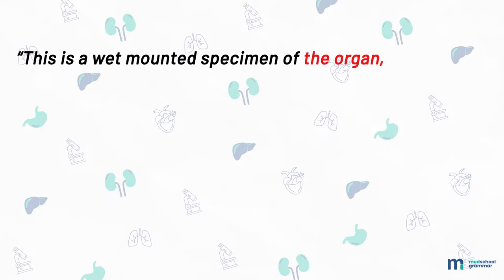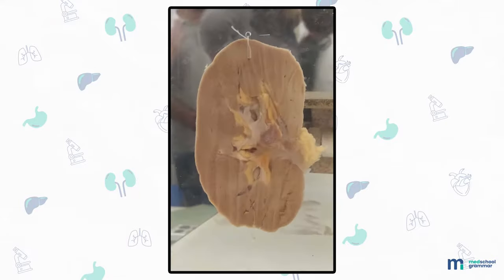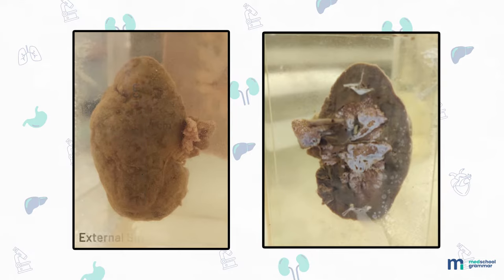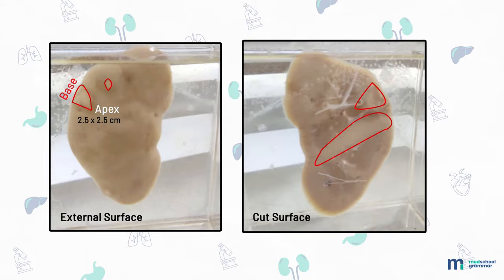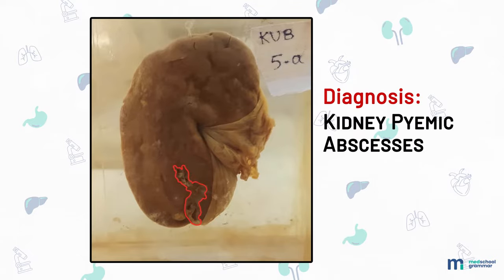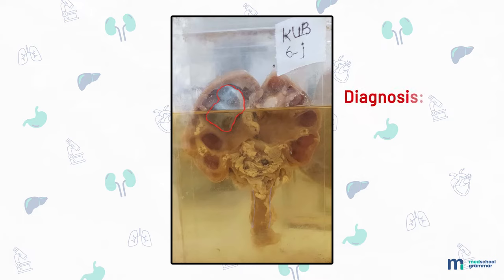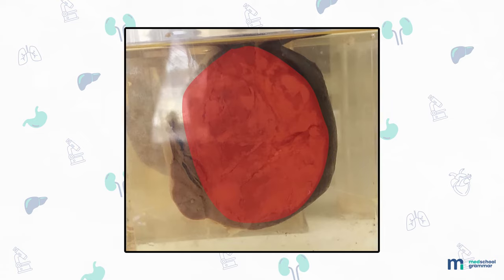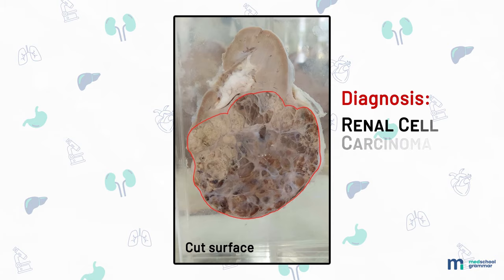Pathology Specimen Discussion with MD Pathologist | Renal System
Hey, how you doing? Today MedSchool Grammar brings you a new video where we discuss specimens in pathology. This is an important aspect of the practical exams.

Special thanks to Sara Khan!

If you have any doubts you can ask us on Instagram, email or in the comment section below.